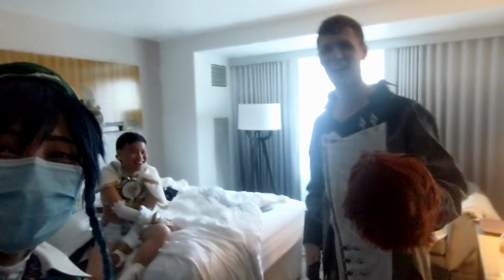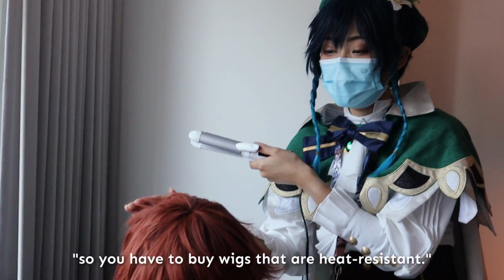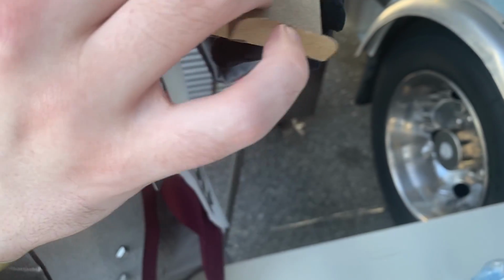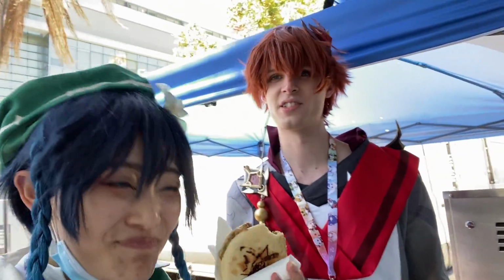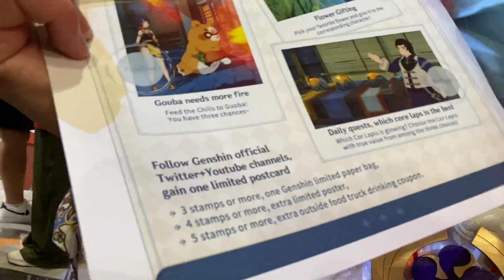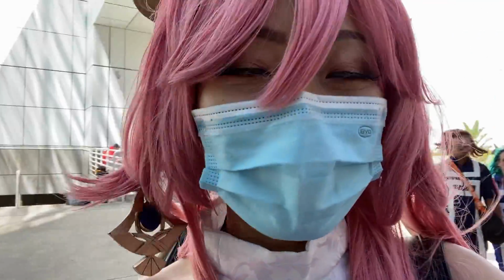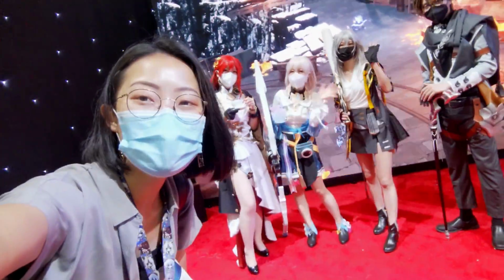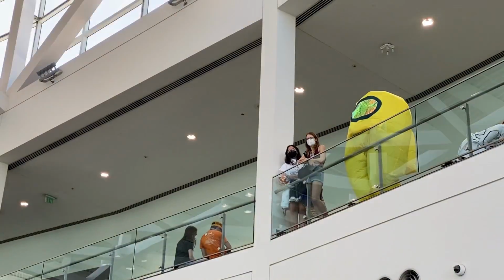Venti robs the Genshin food truck ✨ Anime Expo 2022 vlog!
Timestamps:
00:00 Start
1:00 Venti does Childe's wig and makeup ehe
02:59 TENTEN ARCHON VENTI REAL
03:45 Genshin food truck!!!
05:52 Trash Taste and OfflineTV events
06:50 TWST panel & day 2 dinner
07:10 Yae cosplay day!
08:18 Stamp rally shenanigans
09:14 Tears of Themis food truck, attempt 1
09:53 Yae video shoot behind the scenes
10:33 End of day 3!
11:11 Tears of Themis food truck, forreal this time
11:41 I'm licking Marius. I'M LICKING MARIUS
12:05 Honkai booth!! Visiting Mother Aponia
12:21 Meet the Star Rail cosplayers!!!
14:09 The vibes are So Good